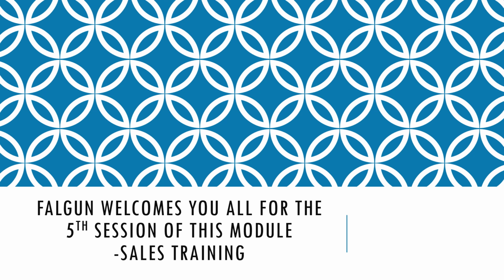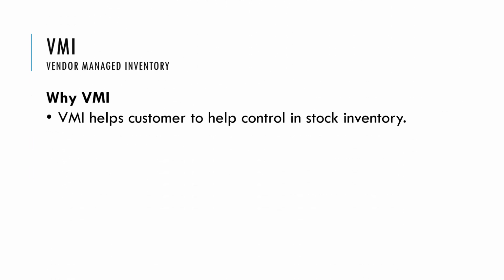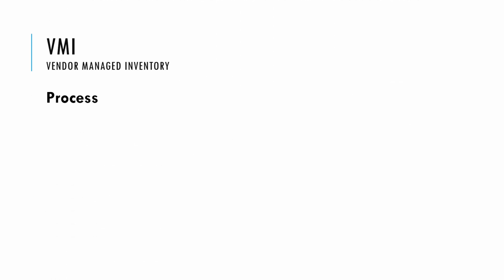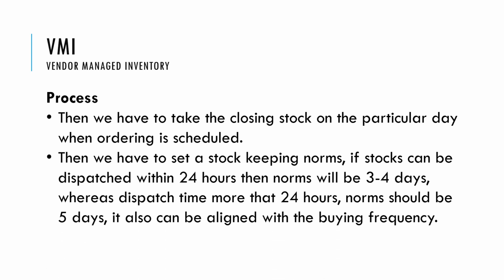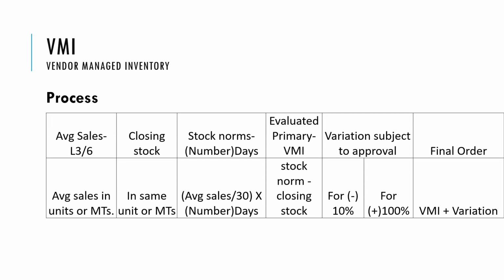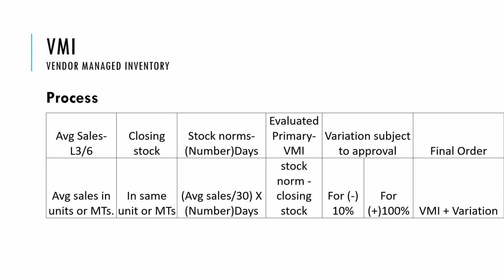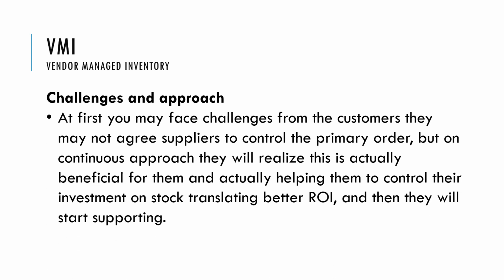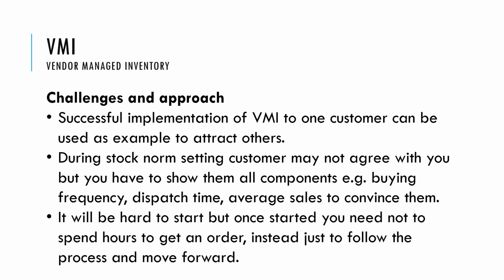Vendor managed inventory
A key tool for the sales people who are working mostly the mid, small scale companies, or companies who are yet to introduce DMS-SFA (Distributor management system- Sales force automation), this session will help you to plan better on primary order making, for any further queries please put your question in the comment box and I will get back to you.